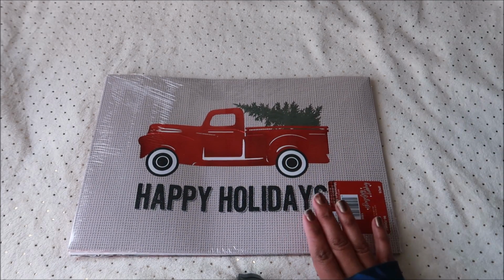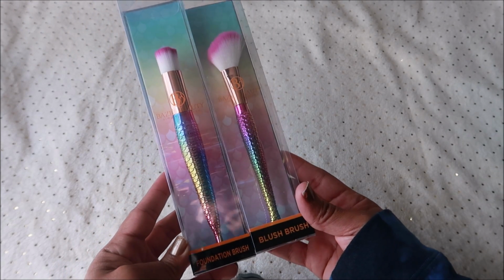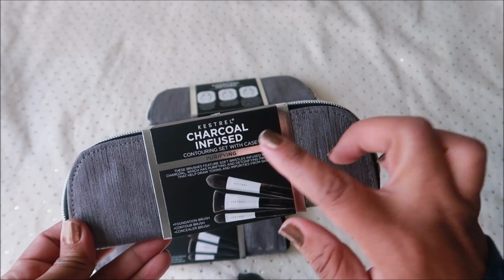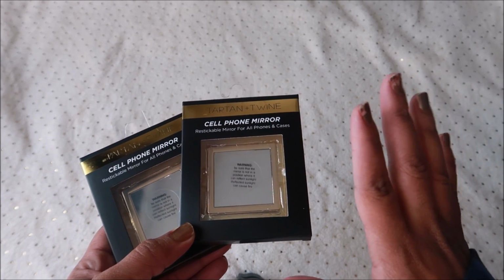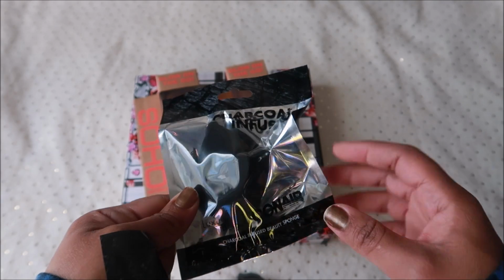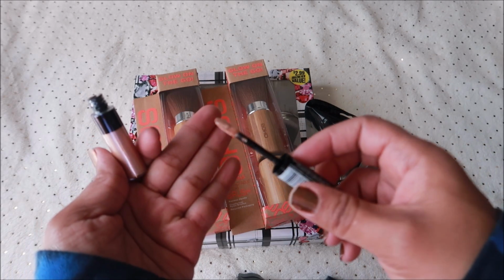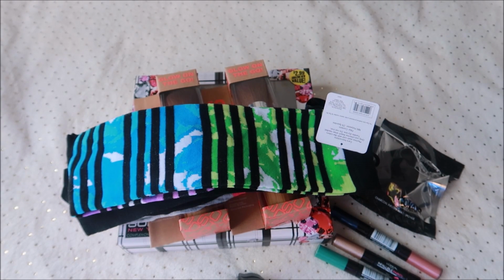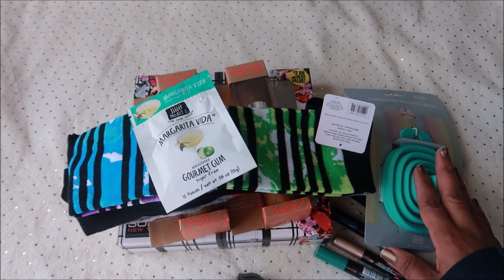99 CENT ONLY STORE BEAUTY FINDS